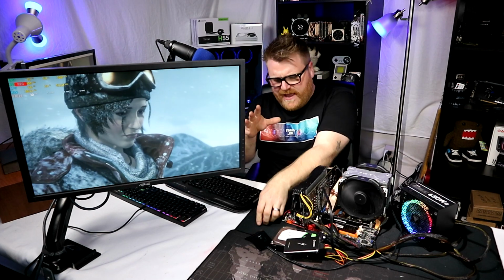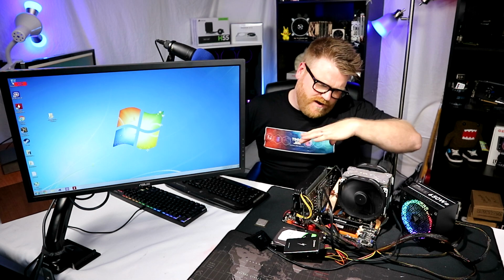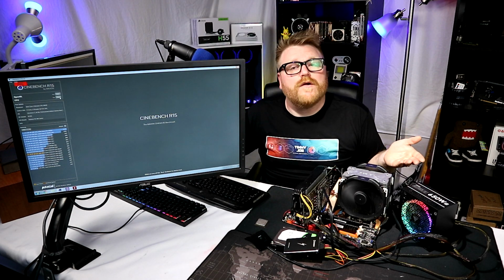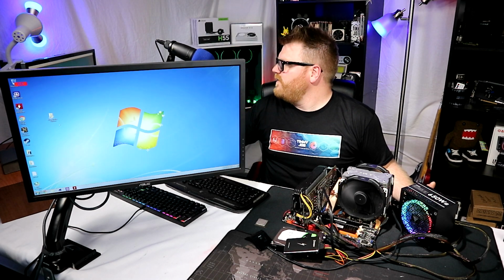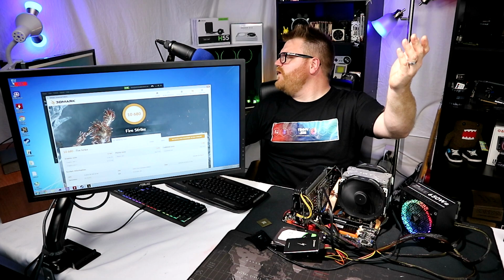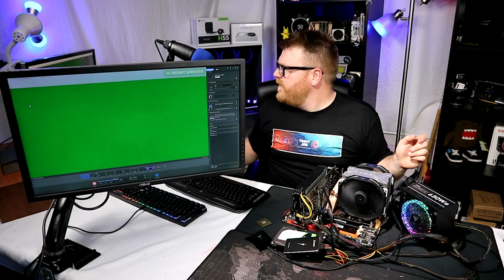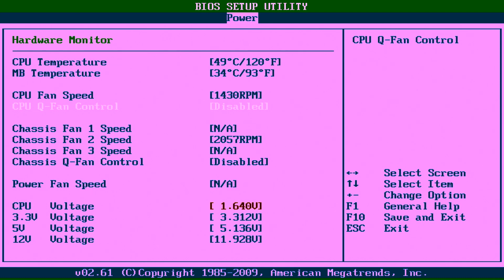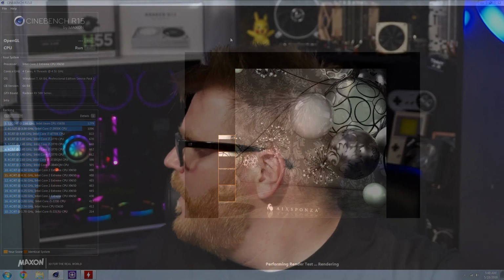World's Fastest Core 2 Quad? QX9650 Review!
The intel core 2 quad QX9650 is one of the fastest socket 775 CPUs you can find. It cost over $800 at launch and today I test it on a somewhat rare DDR3 capable Asus motherboard to see what the maximum potential of this CPU really is

Parts in this episode:
Gamdias RGB PSU

Enermax 240mm AIO
Vivo V08 Case On My Set
FSP 750W PSU
Thermaltake View 31
My Threadripper Mobo
Ballistix Elite Ram Is AWESOME

My Ryzen 7 CPU and Mobo